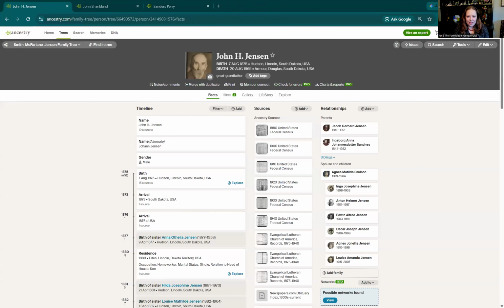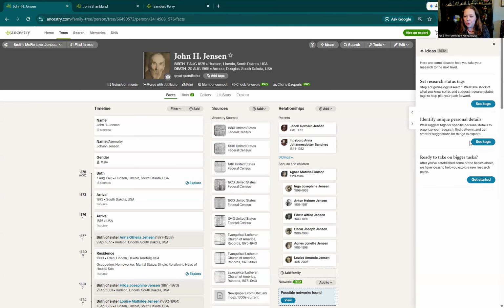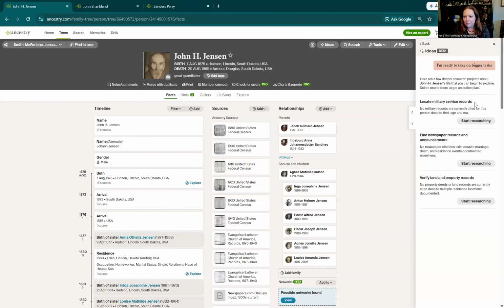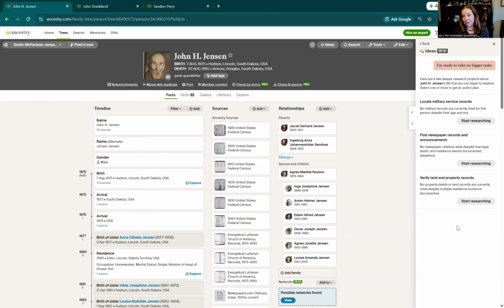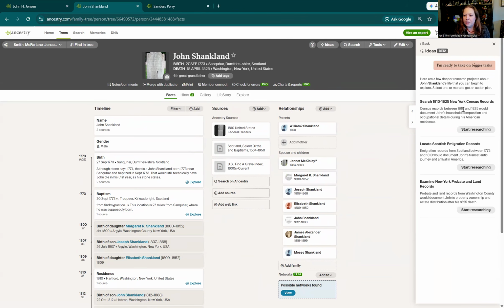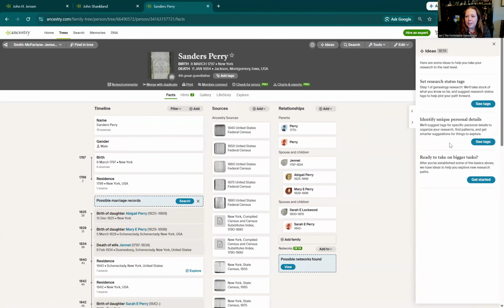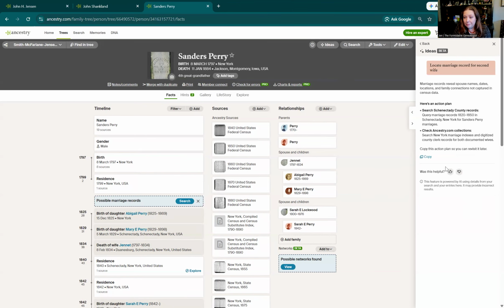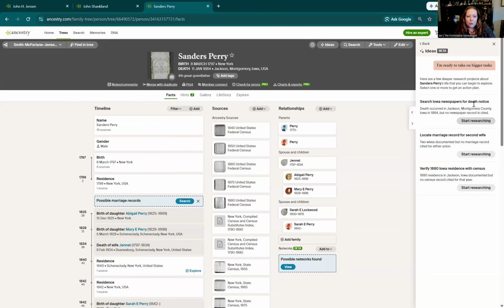Episode 19: Ancestry Ideas: Helpful or Hype? | The Formidable Genealogist Studio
In this episode of The Formidable Genealogist Studio, I’m testing Ancestry’s new beta feature called Ideas to see whether it offers genuinely useful genealogy research help — or just more AI-generated noise.

The Ideas feature appears at the top of individual profiles in your Ancestry tree and suggests tags, research status updates, and possible next steps based on the records already attached to that person.

I walk through several examples from my own family tree, including well-documented ancestors and long-standing brick walls, to see how accurately the tool evaluates the evidence and whether its recommendations actually make sense.

In this episode, I explore:

• How Ancestry Ideas analyzes a person’s profile
• Suggested research status and personal detail tags
• How the feature identifies possible gaps in your research
• Research action plans for military, newspaper, land, census, and marriage records
• Whether the tool recognizes records already attached to your tree
• Examples of useful recommendations
• Examples of irrelevant or incorrect suggestions
• Why beta AI tools still require careful human evaluation
• Whether Ancestry Ideas can help with genealogy brick walls

Some suggestions were promising, while others included records already in the tree or recommendations that clearly did not apply. Since the feature is still in beta, it may continue to improve — but for now, it should be treated as a source of possible ideas rather than a substitute for careful research.

Is Ancestry Ideas helpful, or is it mostly hype? Watch the episode and decide for yourself.

Have you tried the Ideas feature yet? Let me know whether it gave you a useful lead — or sent you in the wrong direction.